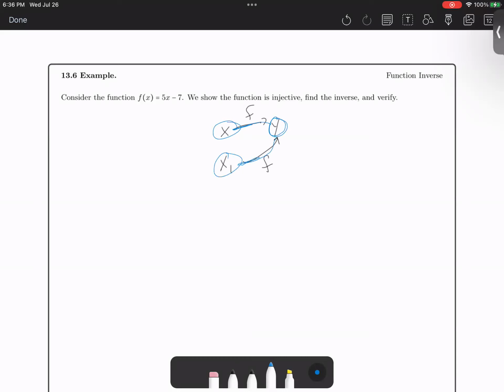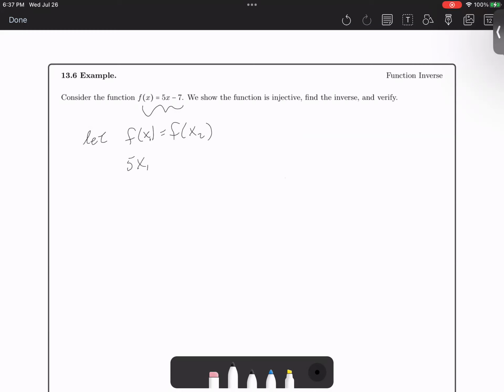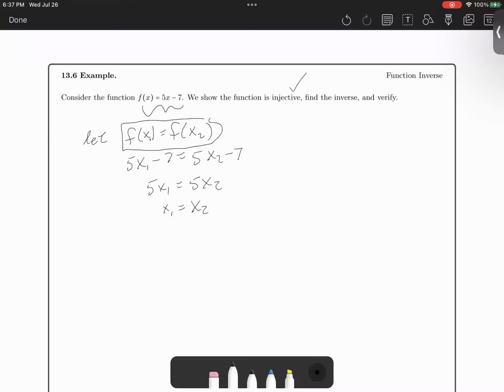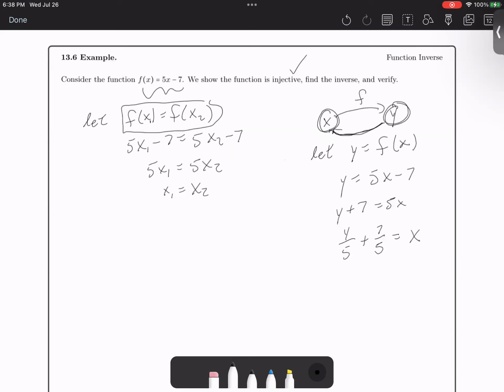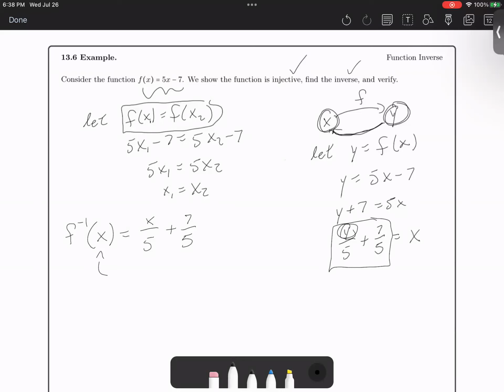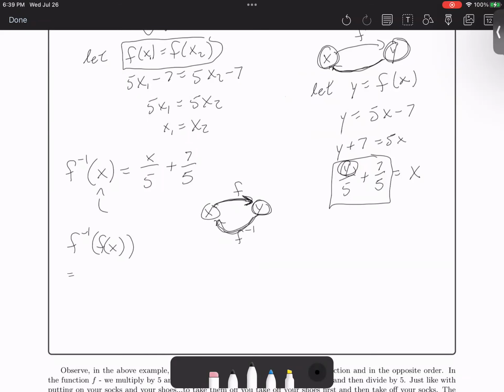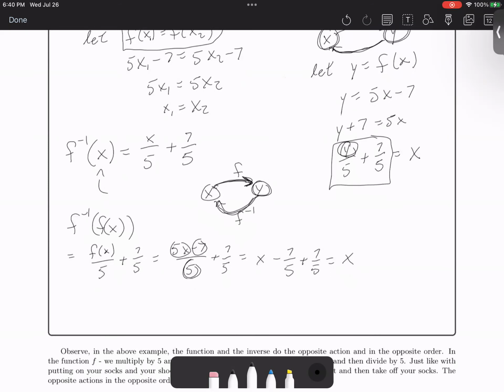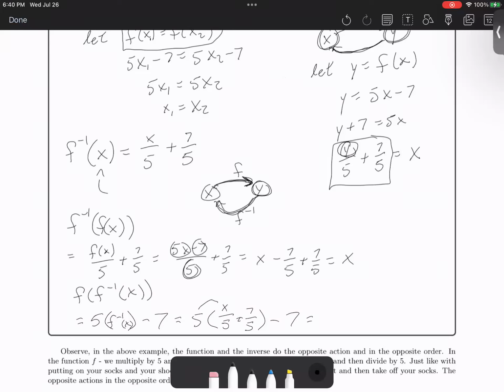Example 13.6 (Inverse Functions)